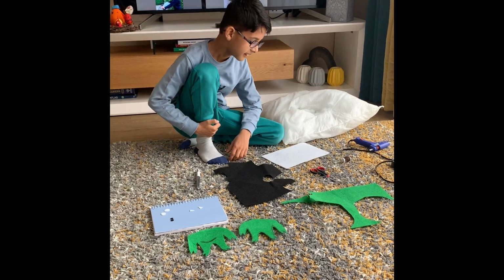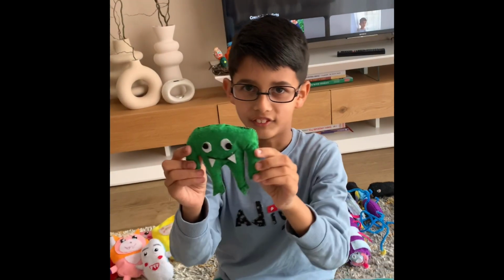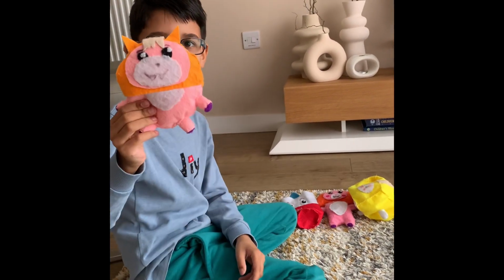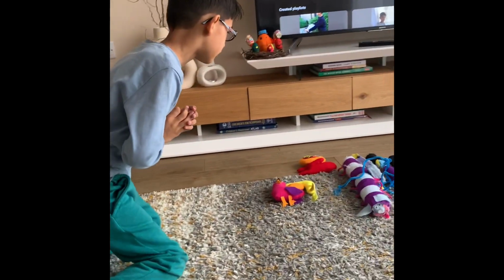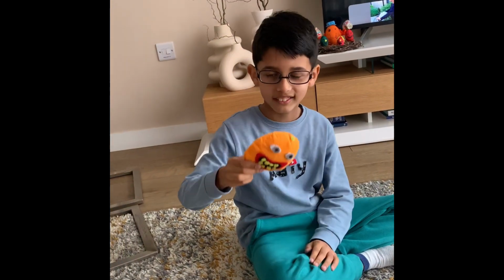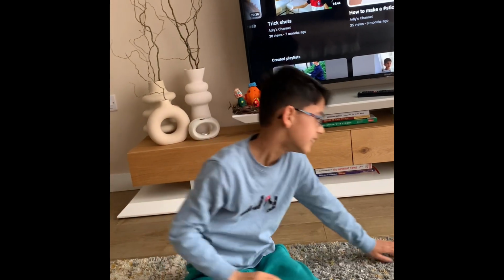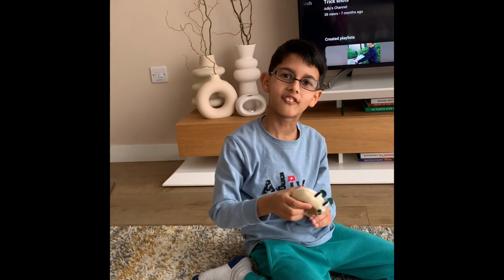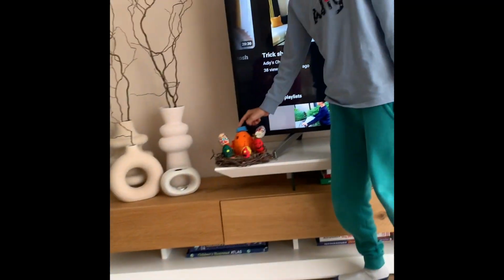How to make a Captain Fiddles plush